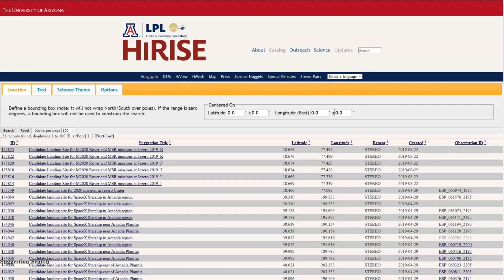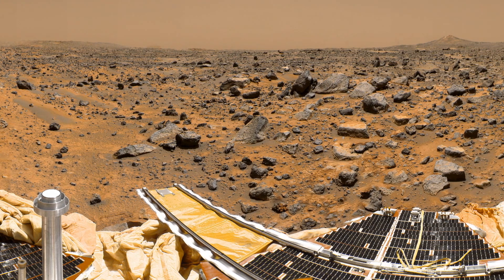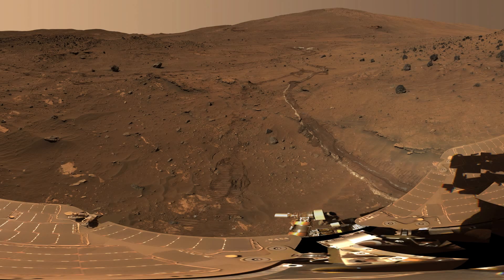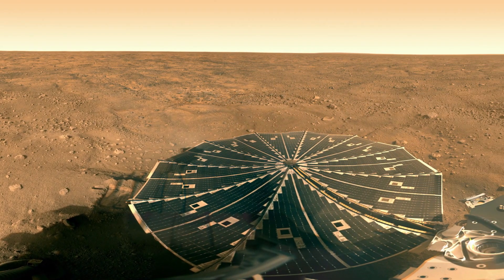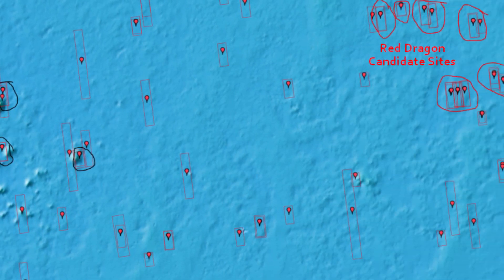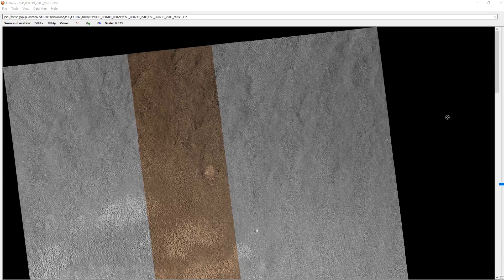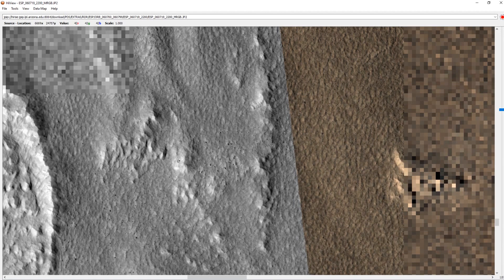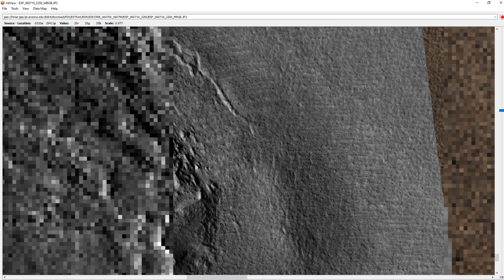NASA Imaging potential Starship Landing Sites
The HiRISE camera recently released 6 images that are labeled "Candidate Landing Site for SpaceX Starship". Let's talk about what it takes to select a good landing site, and a bit about the candidate sites released. We start with Viking, radar, and Mariner 9 data and go to the more modern way using HiRISE, and a bit about thermal imaging as well.

Starship Candidate landing sites